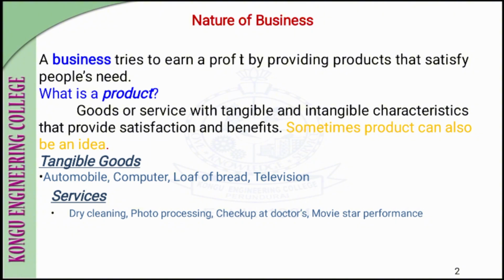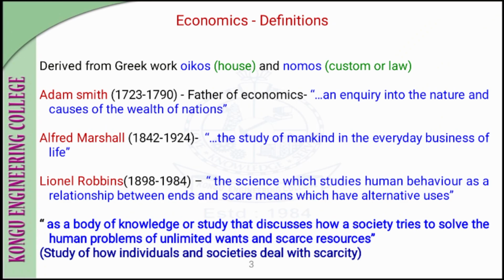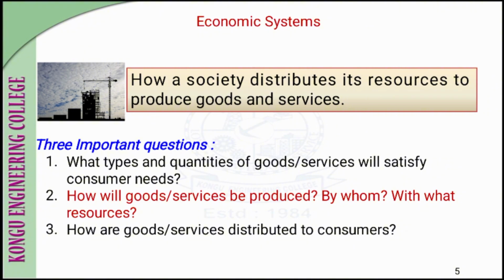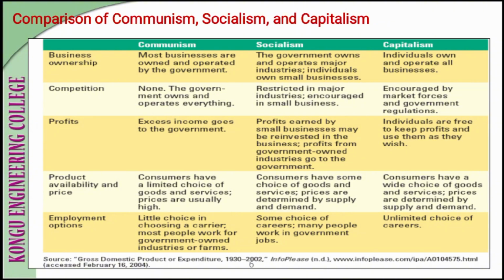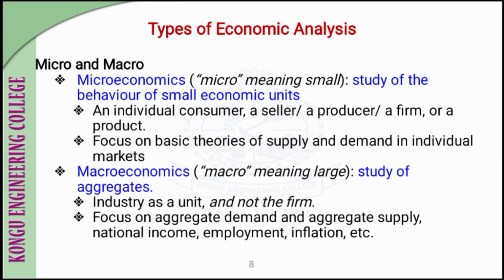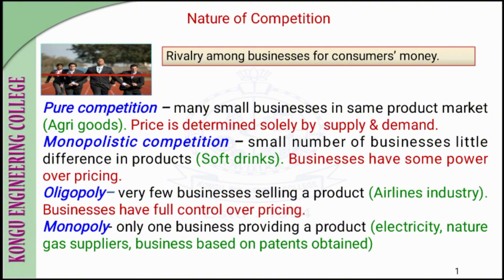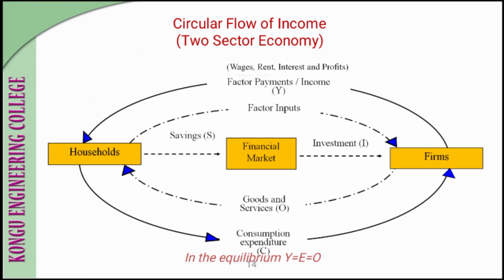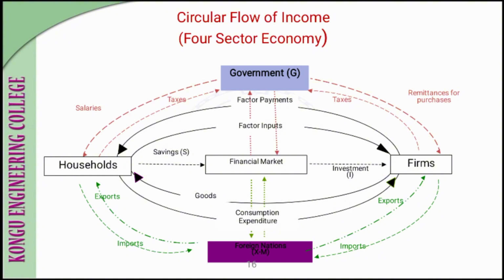Engineering Economics – Introduction and Fundamentals | Mr. M. Ramesh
In this video, Mr. M. Ramesh, Faculty at the Department of Electronics and Communication Engineering, delivers a comprehensive introduction to Engineering Economics, an essential subject for all engineering disciplines.

The lecture focuses on the basic principles of economic analysis applied to engineering decisions, helping students understand how economic factors influence technical projects and systems. This session is especially useful for engineering students preparing for university examinations and competitive exams.

🔹 Topics Covered:
• Introduction to Engineering Economics
• Role of economics in engineering decision-making
• Basic economic terms and concepts
• Cost analysis and evaluation
• Importance of engineering economics in real-world projects

🎯 Who Can Benefit:
Engineering Students | ECE Students | Economics for Engineers | University Exam Aspirants

👨‍🏫 Speaker:

Mr. M. Ramesh
Faculty, Department of Electronics and Communication Engineering